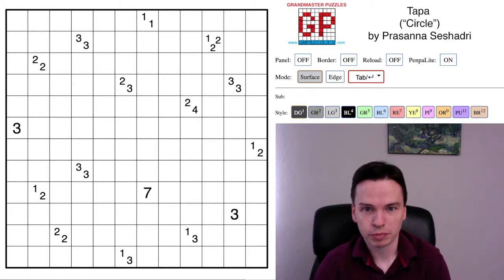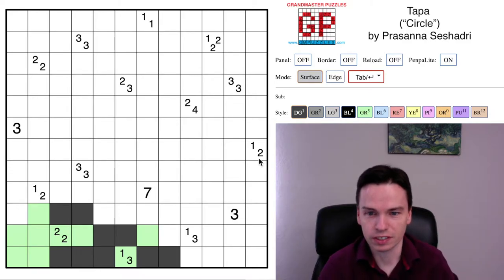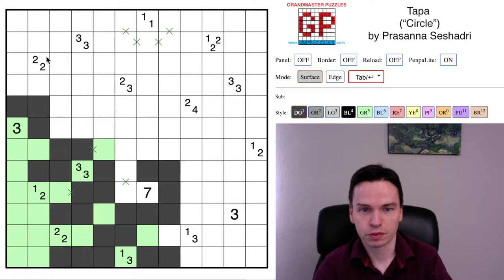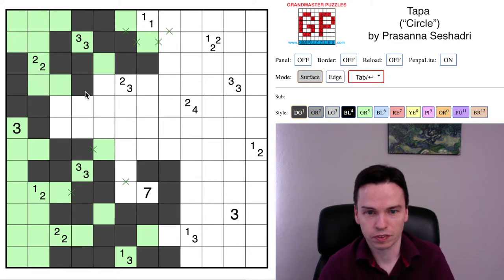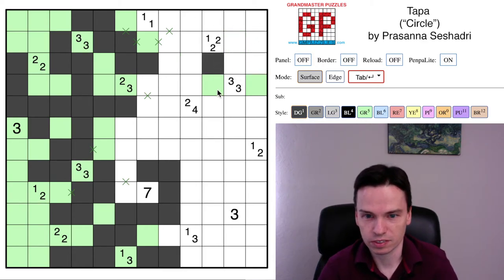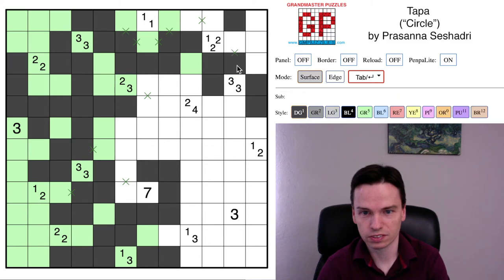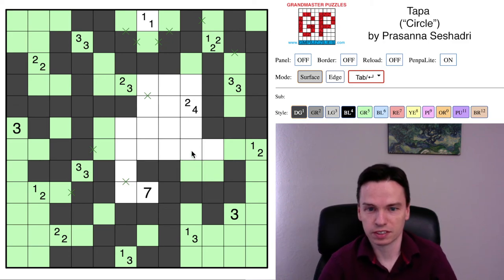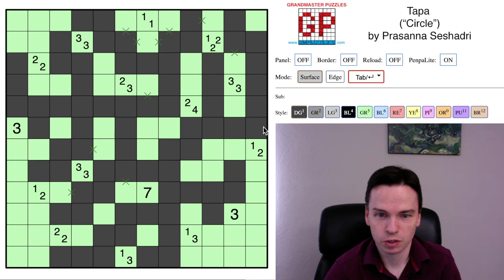GMPuzzles - 2021/09/10 - Tapa by Prasanna Seshadri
You won't find any circular logic in this video, but you will hear Thomas Snyder describe some different key places to consider small/large Tapa clues together to get around tough spots.